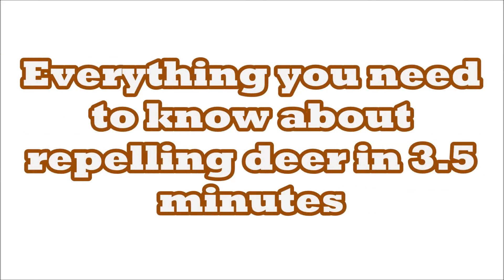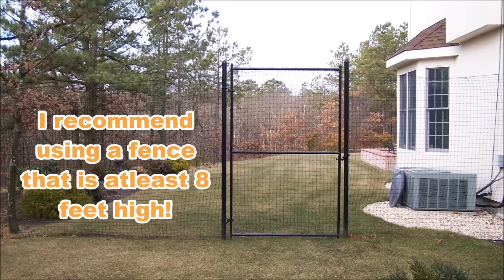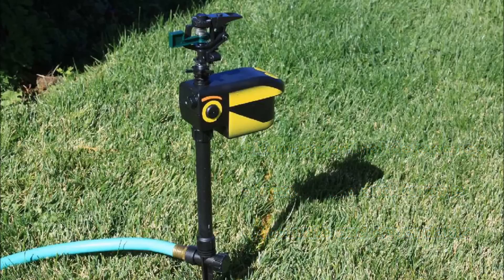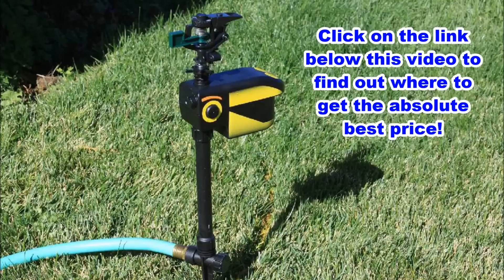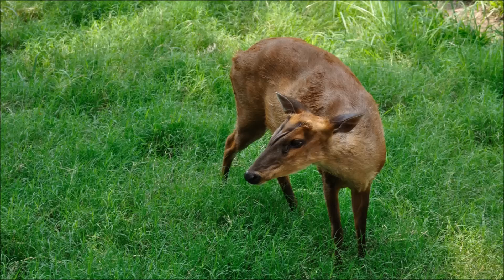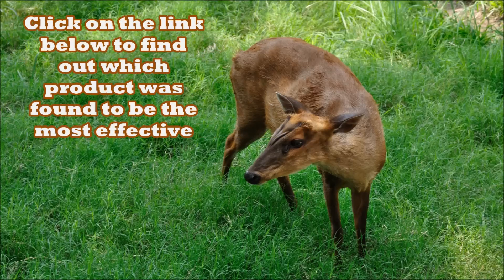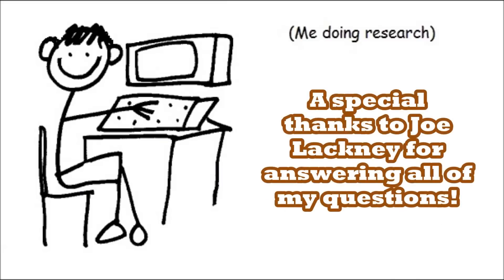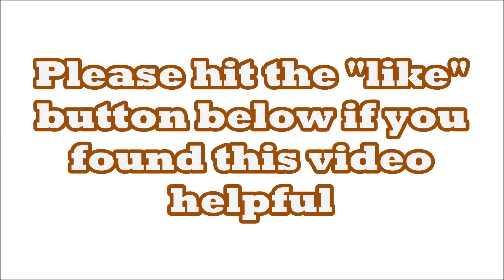Natural Deer Repellent | BEST Repellent for Getting Rid of Deer Naturally | Animal Control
- Here are two very effective and natural deer repellents. My father was having issues with a buck invading his garden. Through my research, I found a lot of deer repellents, but only a couple had more than a handful of positive reviews. I was able to test a few different options while helping my parents and I am confident that I found the absolute best way to get rid deer.

Due to the lack of population control, their numbers have exploded in the last century. They had an estimated population of just five hundred thousand about 100 years ago. Today, that number is thought to be closer to 24,000,000! Check out this short video and I'll review the best deer deterrent that is available. Don't waste your time (or money) with the electronic products or other junk they sell at your local hardware store. The two items that I talk about in this short video clip are the best ways to control and repel deer.

As their population grows, more homeowners will face the task of repelling deer from their backyard. So here is a little bit of info about your opponent. These animals are part of a family known in the scientific world as "Cervidae". Other closely related species include the black and white-tailed deer, caribou, elk and moose (among others). Almost all males grow new antlers every season. Deer can be referred to by many different names. A male is often called a "buck", while a female is referred to as a "doe".  Very large adult males are known as "stags" and the term "fawn" is used to describe children. Other terminology that is sometimes used includes calf, hart, gazelle and hind. Here is a link with more information.

Deer are notorious for causing damage to flowers, plants, shrubs and gardens. Because of their large population, this species of wild animals can be very hard to control. Watch this short clip to find out more about the two items that I tested and which I found to be the best deer repellent. They are highly rated, natural and safe for animals and our environment. These are the top rated solutions for all animal control problems. They will safely and effectively repel deer away from your backyard.

Products for repelling deer are supposed to prevent wild animals from damaging your garden, trees, shrubs and flowers. However, some products perform much better than others. The two items that I review in this video are the best deterrent for preventing damage to your yard. Since deer are easily scared and always weary of predators, the best deer repellent takes advantage of that fear. All you need to do is find something that is dependable, affordable and easy to use. These two items are the perfect solution to eliminate them from your property. They will help you get rid of all unwanted pests.

Check out the short clip above for a detailed review before you make your choice. No one wants to be a victim! Deter all pests and animals naturally and organically. This top rated deer repellent will allow you to take control of your garden, plants and backyard!